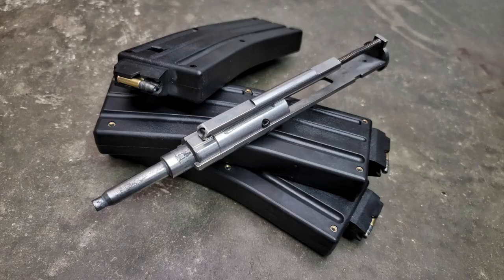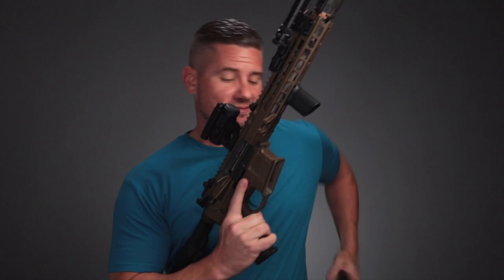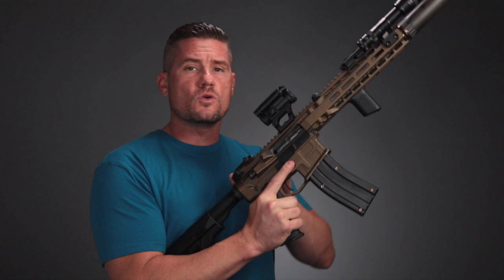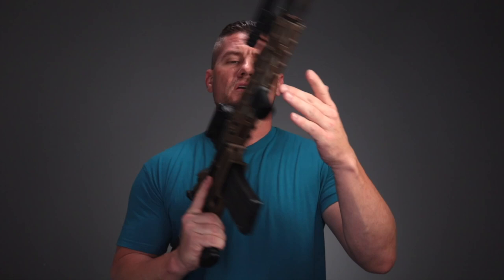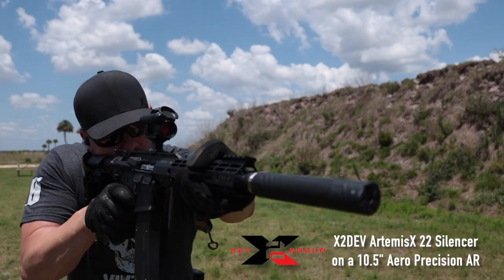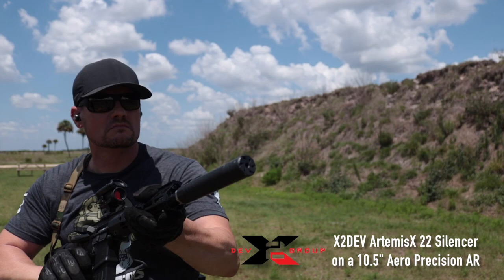22LR Conversion kit for your AR - Worth it?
This is the CMMG 22LR conversion kit for your milspec AR.

I find that this conversion kit does have some practical uses... Do you think it's worth it?

Film date: April 2022

Anything featured in this video is part of my private collection. I do not and will not sell any gear or equipment shown here.  All actions performed in this video were conducted on private property and under the supervision of appropriately licensed and trained professionals. Do not attempt to recreate anything shown here.